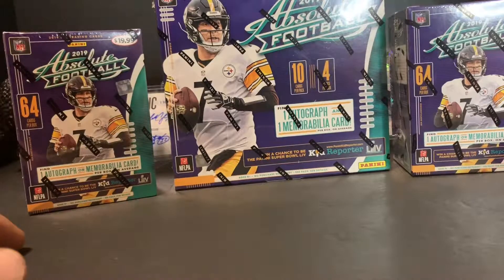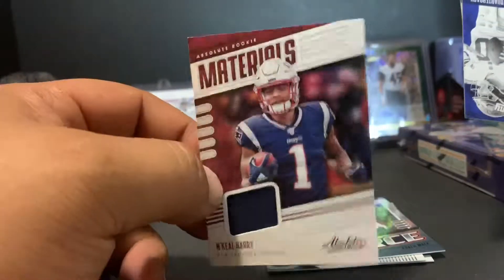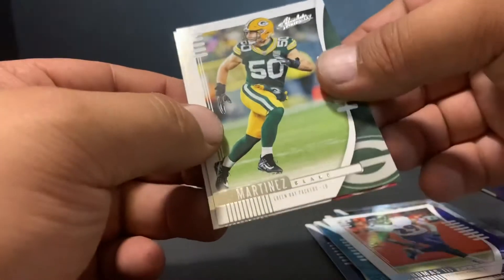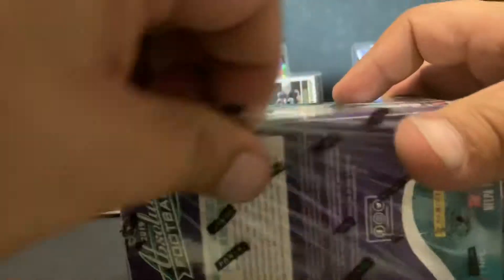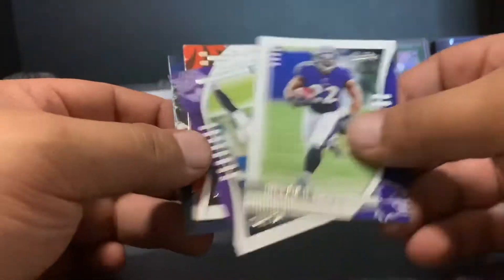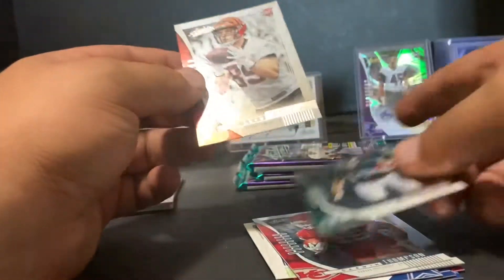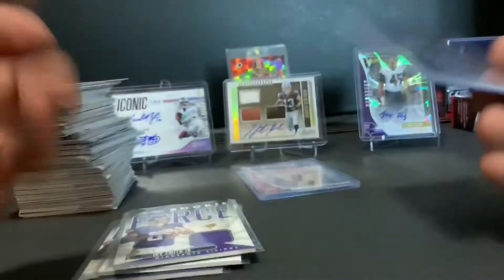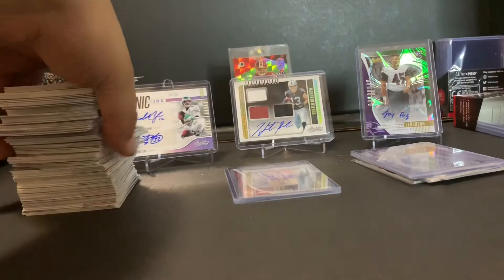2019 Absolute Football Retail 2 Blasters and a mega box 4 hits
This is a Retail Exclusive 2019 Absolute Football preview and review..